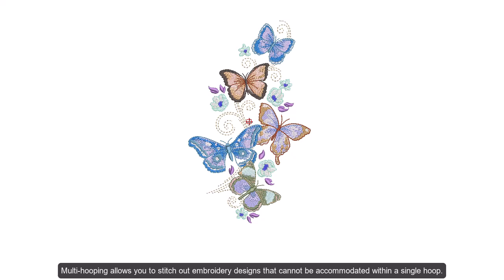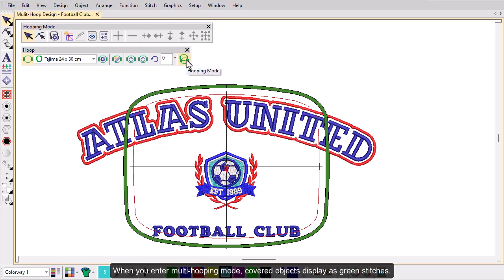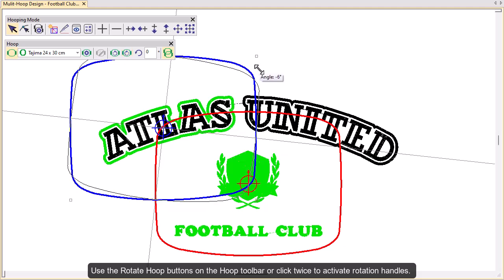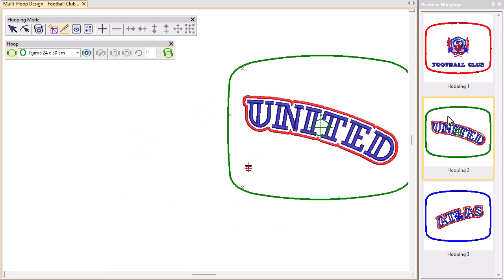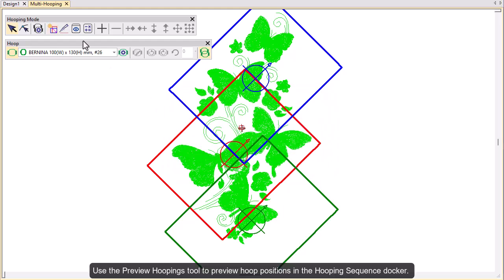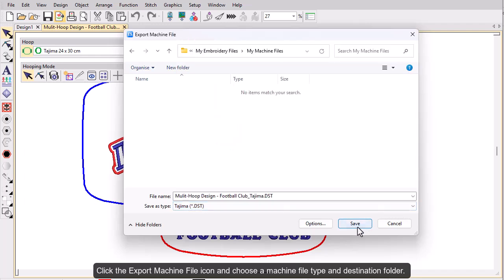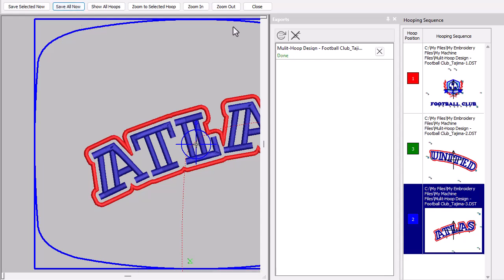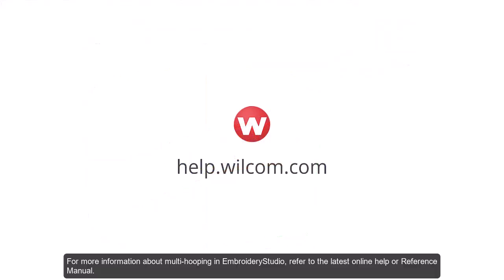Multi-hooping in EmbroideryStudio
EmbroideryStudio provides a multi-hooping function which allows you to create multiple hoop positions. This means you can stitch out embroidery designs that are larger than can be accommodated within a single hoop.